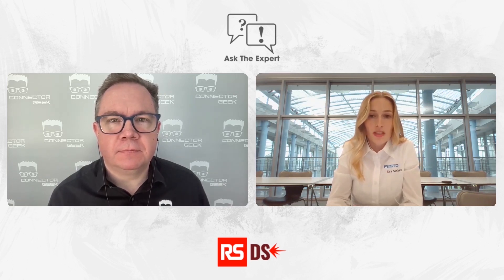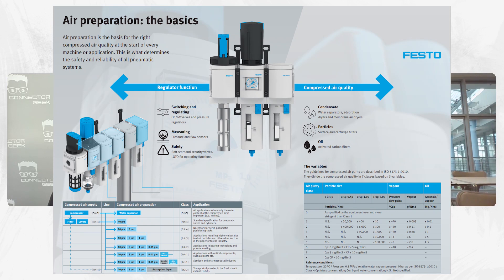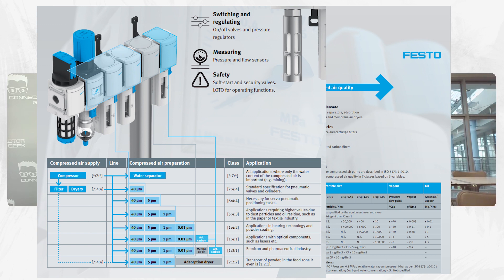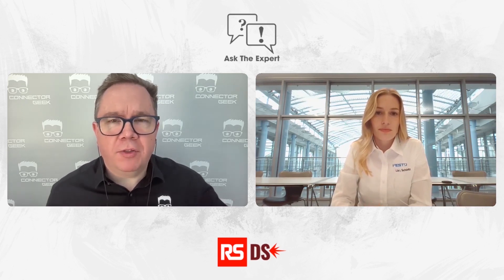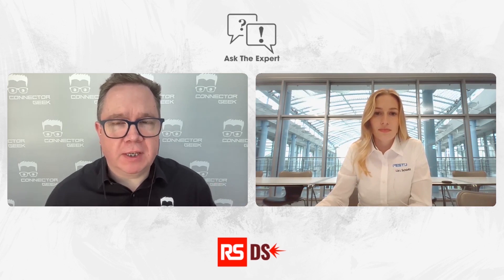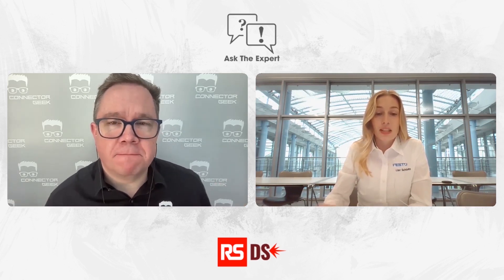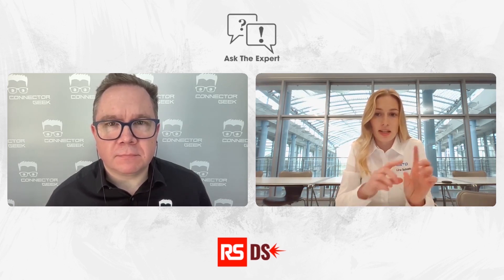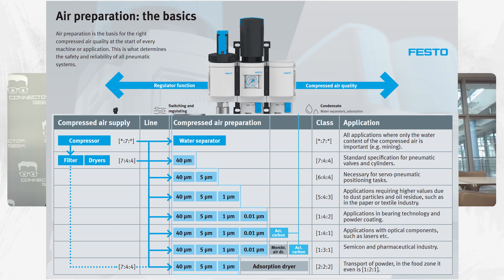Air preparation for industrial applications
Effective and efficient air preparation is important for pneumatic systems. For systems to run at peak performance, all aspects of the installation need to be operationally sound. Here with Festo, we discuss just how important air preparation is in the overall picture, and how you can implement it effectively to get better results.